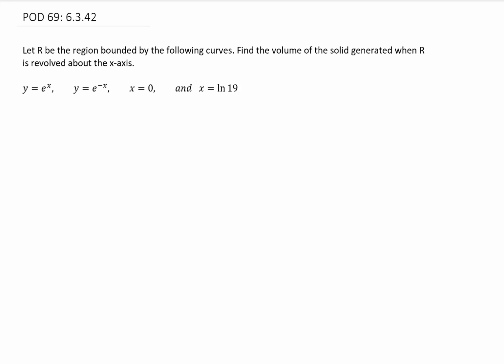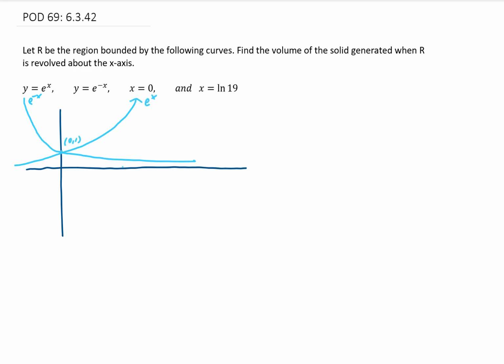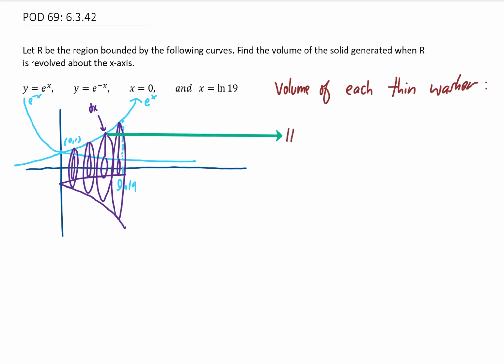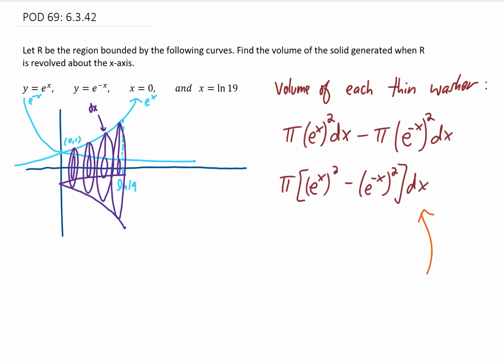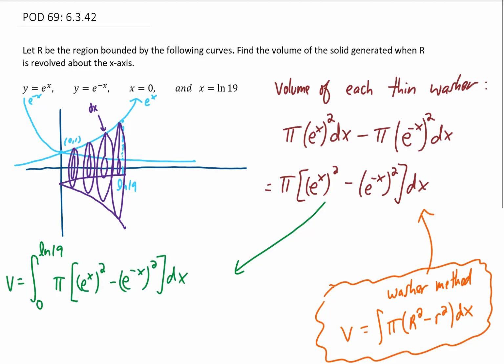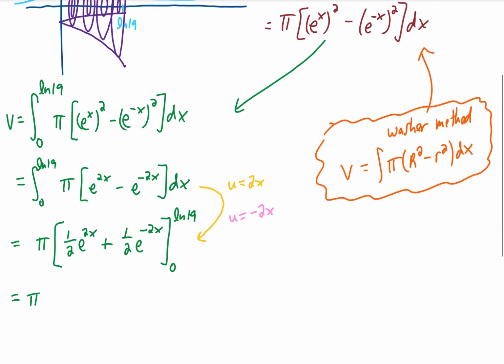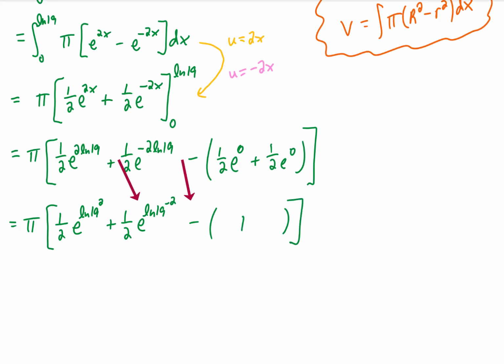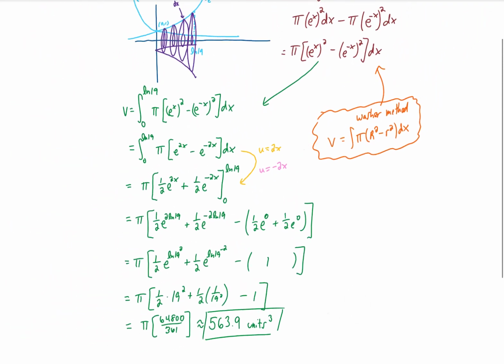Calc POD 69 Washer Method: Find the volume of the solid generated when R is revolved about the x-axi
Washer Method to find a volume of rotation!

Let R be the region bounded by the following curves. Find the volume of the solid generated when R is revolved about the x-axis.

y=e^x,  y=e^(−x),  x=0,  and   x=ln⁡19